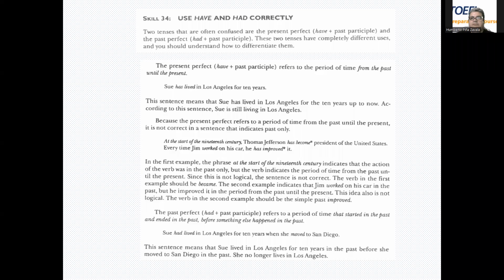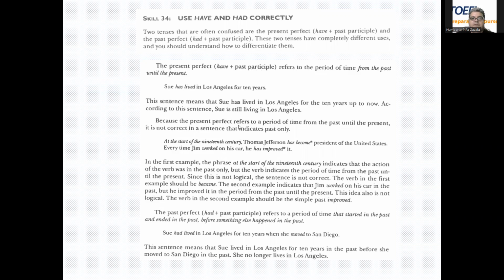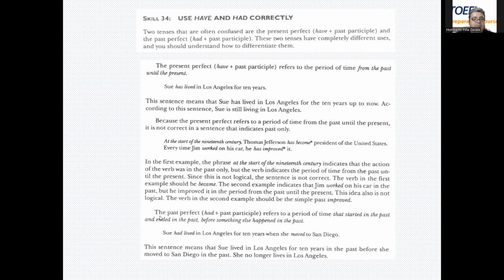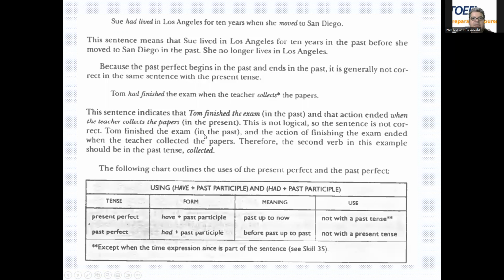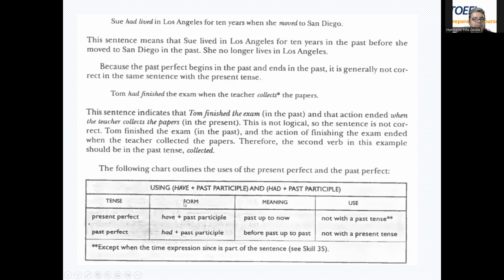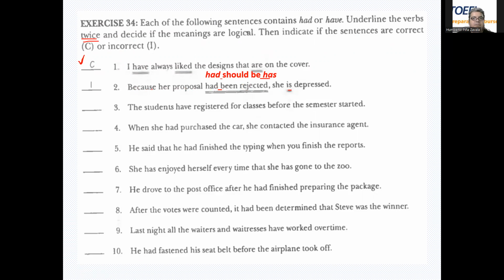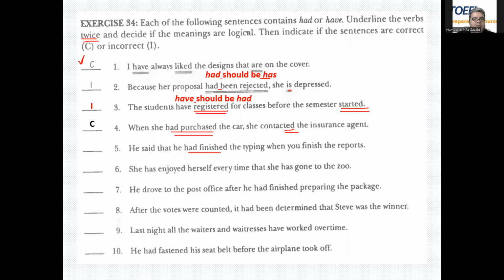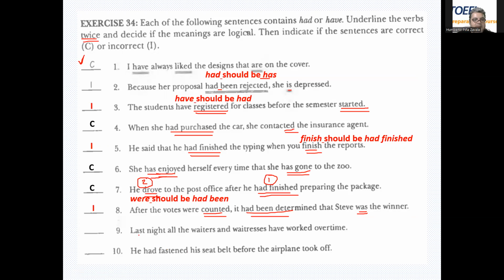TOEFL structure skill 34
This is a series of video tutorials for people who want to get a better score in the TOEFL test.